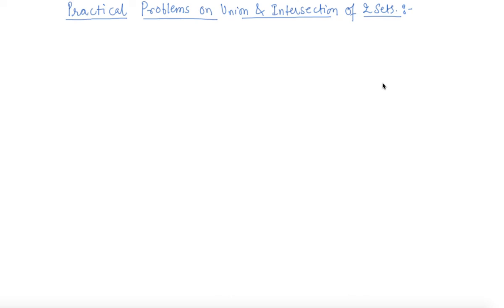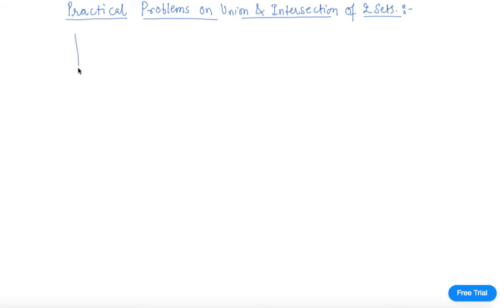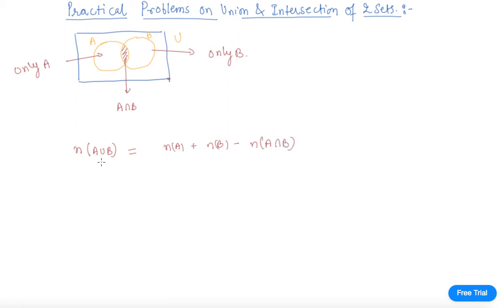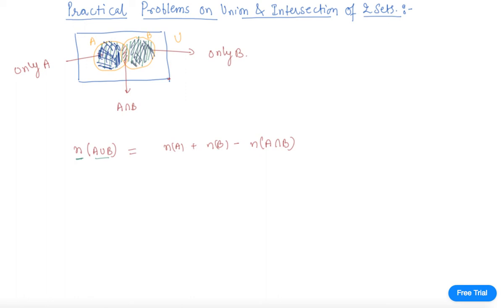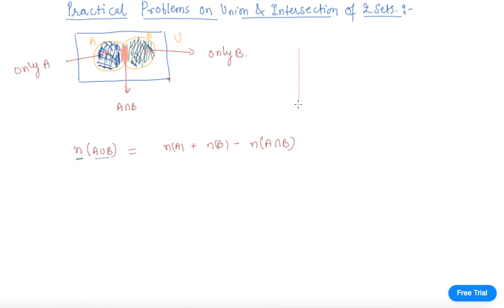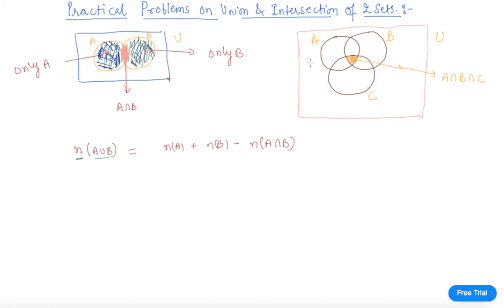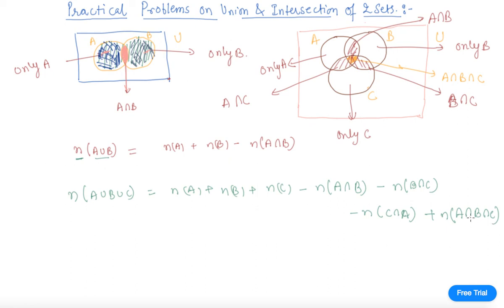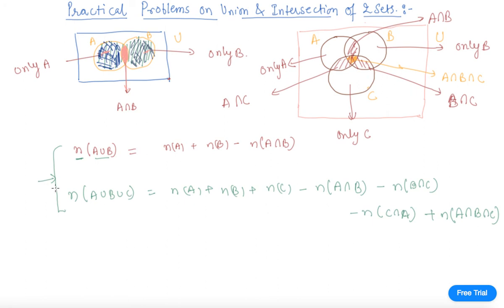Practical Problems on Union and Intersection of Sets | Class 11 Mathematics Sets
Practical Problems on Union and Intersection of Sets | Class 11 Mathematics Sets by Sumit